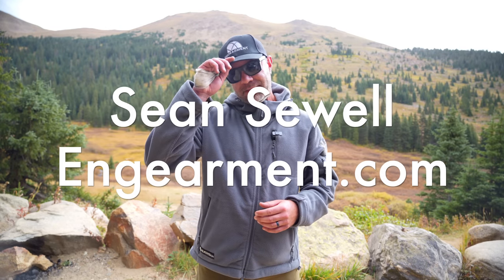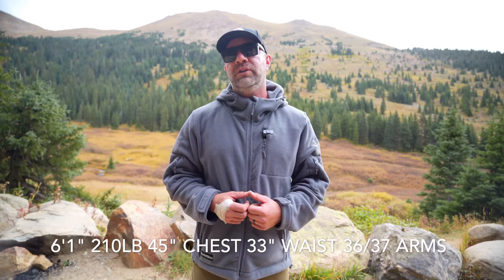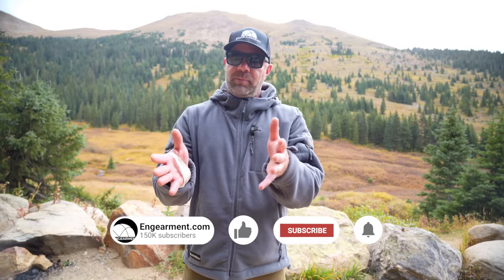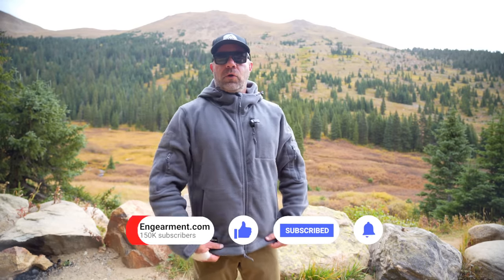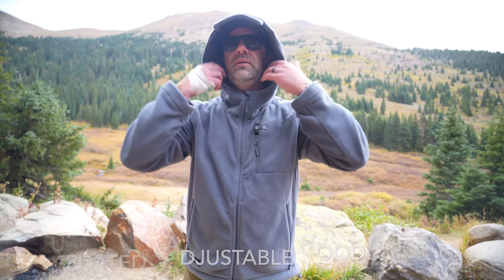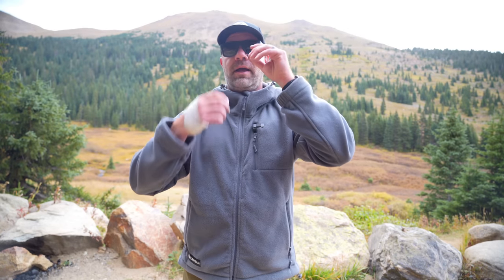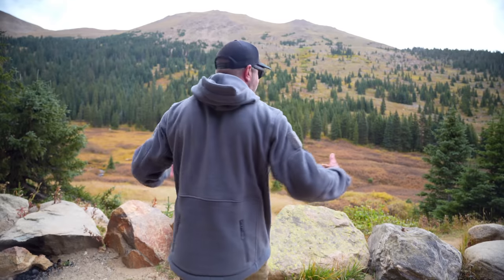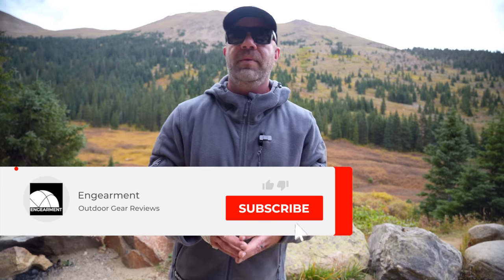Baerskin Tactical Hoodie 2.0 - Updated Materials and Hood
The Baerskin Tactical Hoodie 2.0 is a burly 330g fleece jacket with 9 pockets.

This hoody actually popped up on our fellow writers - Dan Jimenez and Ryan Humphries, Instagram pages and they were interested them. We will have both of their reviews up here soon.